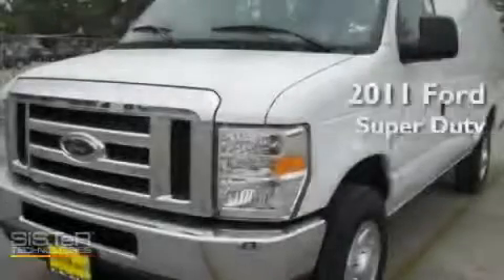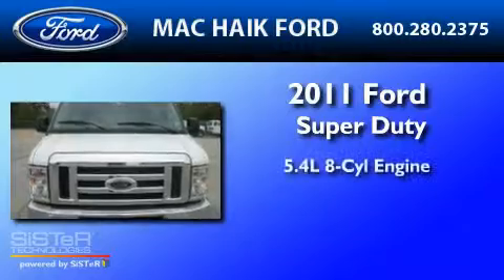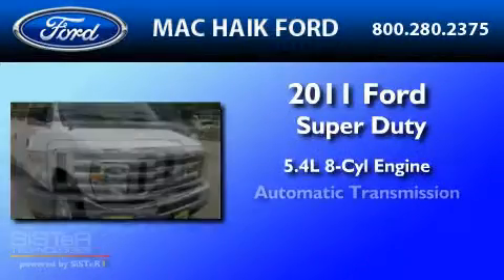2011 FORD ECONOLINE 350 Katy TX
Year : 2011

 Make : FORD

 Model : ECONOLINE 350

 Engine : 5.4L V8

 Trans . : AUTO

 10333 Katy Freeway

 2011 FORD ECONOLINE 350 Houston  TX